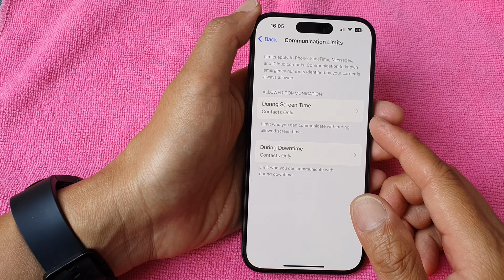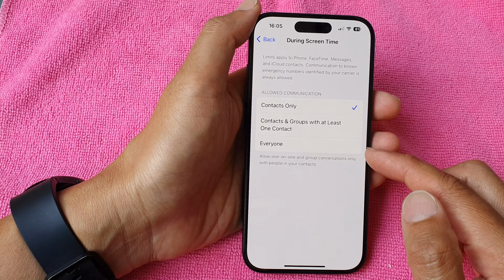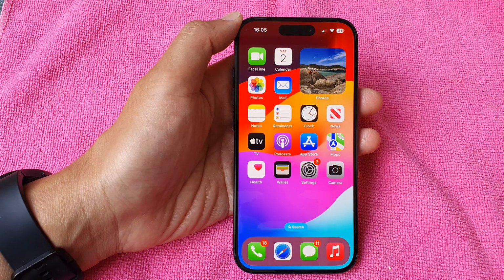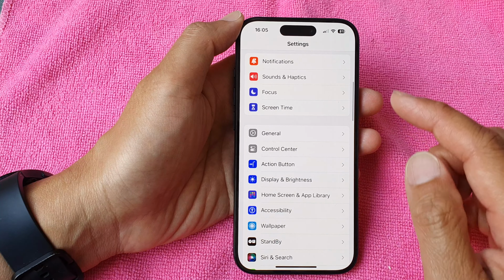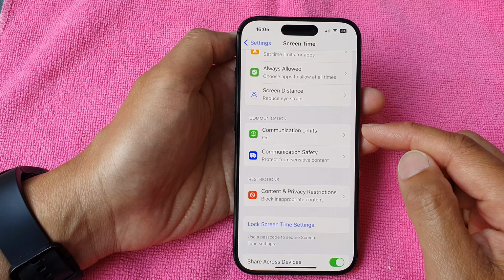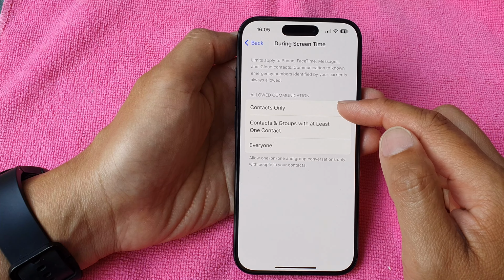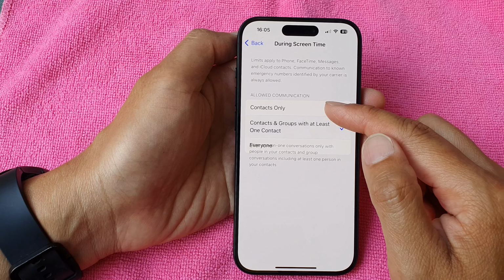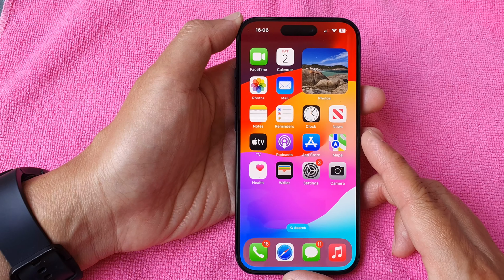iPhone 15/15 Pro Max: How to Set Communication Limit In Screen Time to Contacts Only/Everyone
In this video, we'll guide you through setting communication limits in Screen Time on iPhone 15, iPhone 15 Pro, iPhone 15 Pro Max, and iPhone 15 Plus running iOS 17. This feature allows you to control who your child can communicate with during downtime, ensuring they focus on their tasks and get a good night's sleep.

Benefits

- Promote healthy digital habits for children
- Limit distractions during downtime
- Ensure restful sleep for better focus and well-being
- Set clear boundaries for digital interactions

We appreciate your support and dedication to nurturing your child's digital wellness.